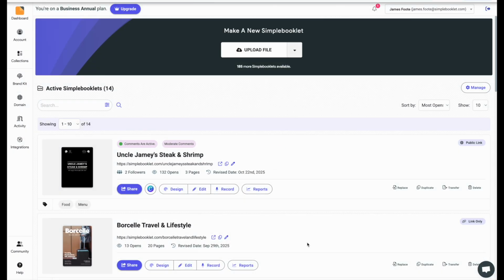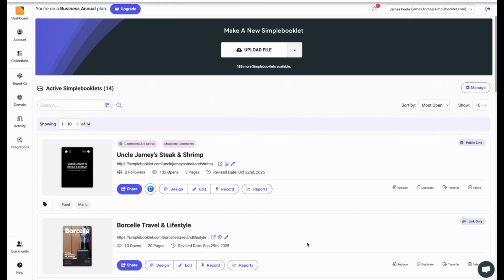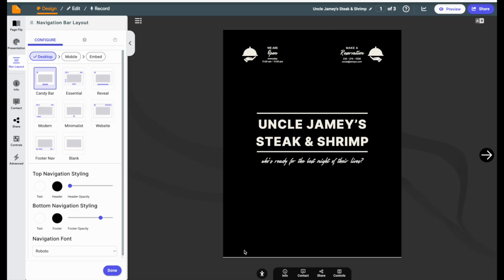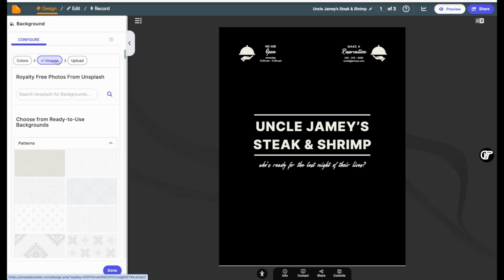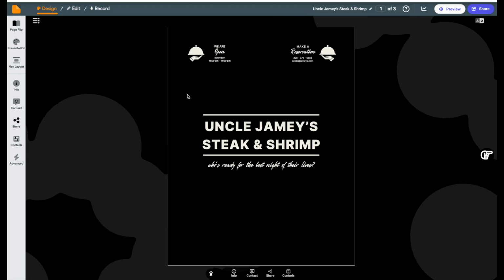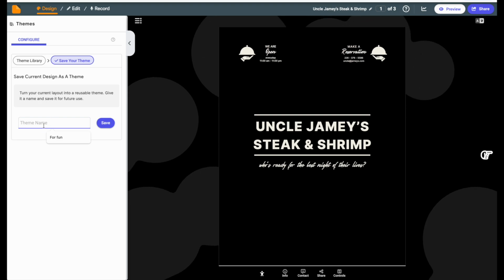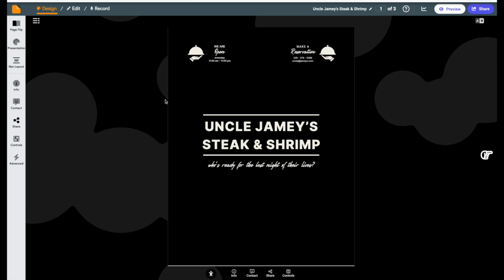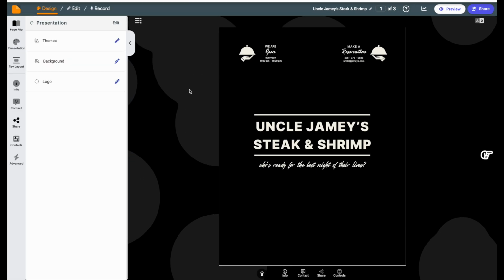Save your Own Theme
Create a consistent, professional look across all your booklets! This tutorial shows you how to save your own custom theme in Simplebooklet, so you can reuse your design settings—like navbar layout, page flip buttons, background, and sound—across multiple projects. Perfect for branding, teams, or anyone who wants a polished, repeatable style.